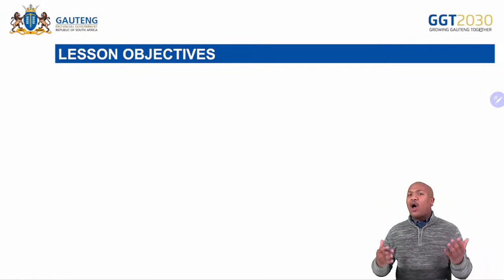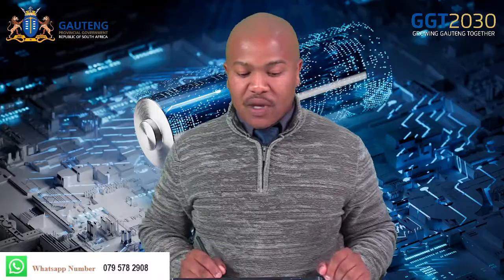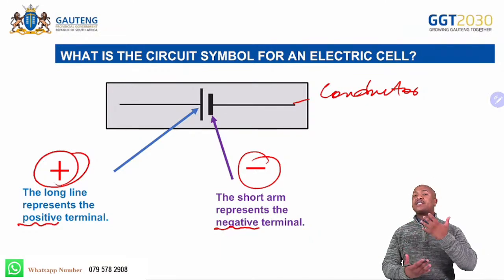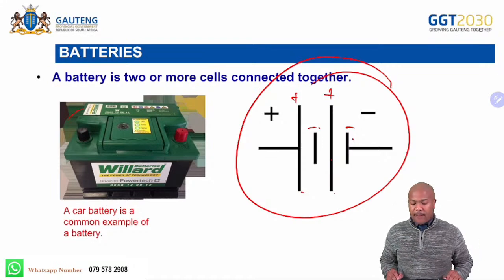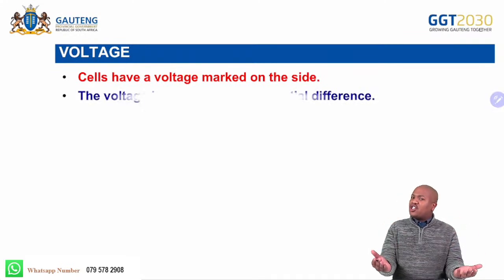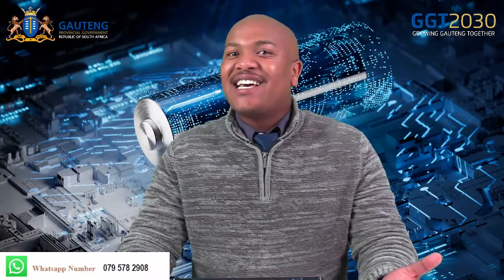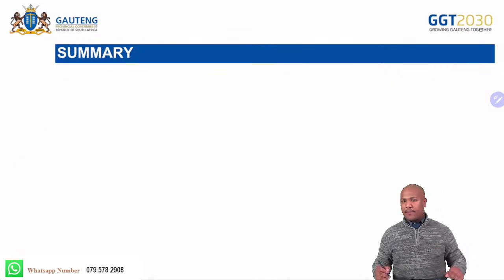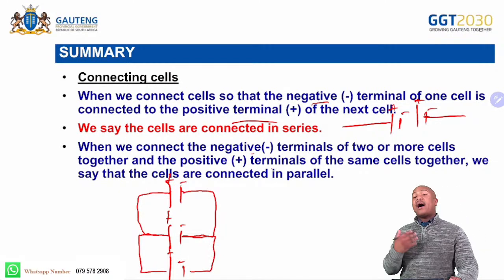NATURAL SCIENCES GRADE 9: ELECTRIC CELLS